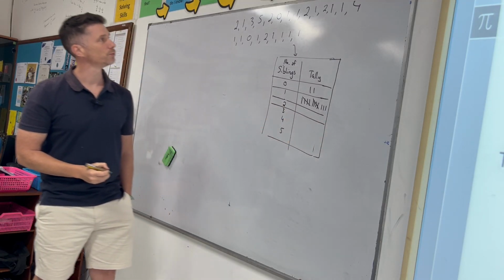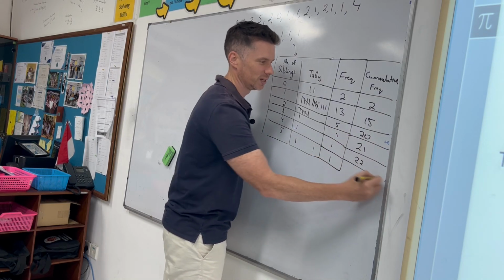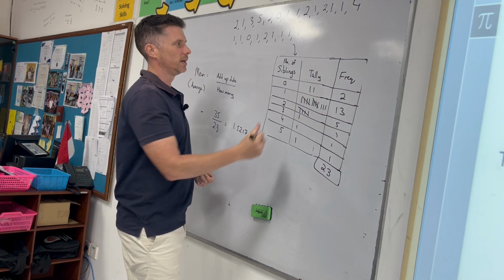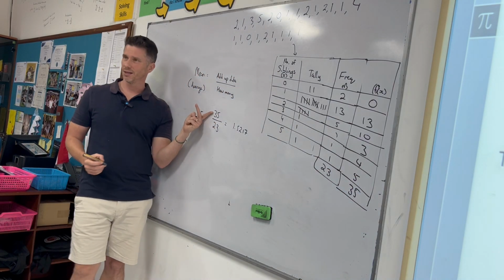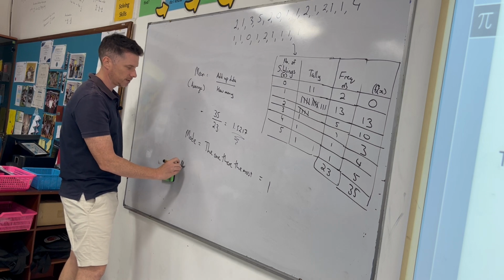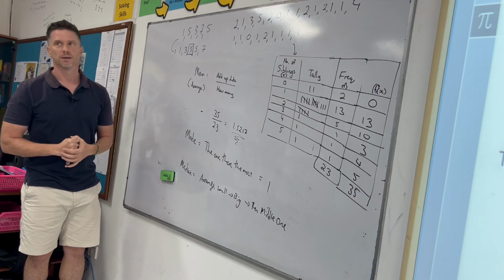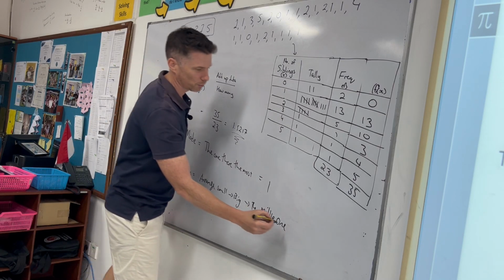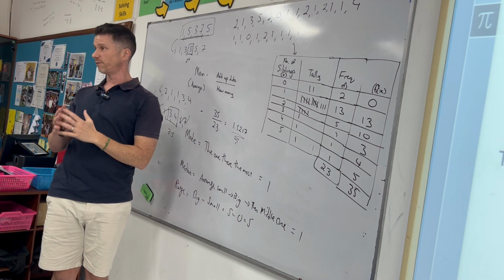Mean Median Mode Range and Frequency Tables